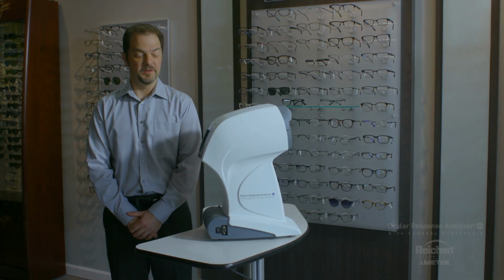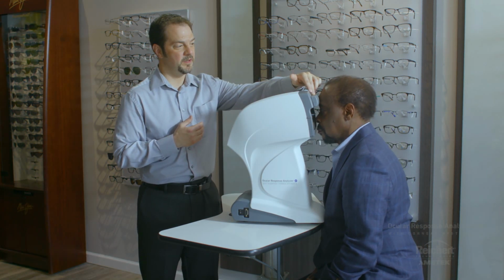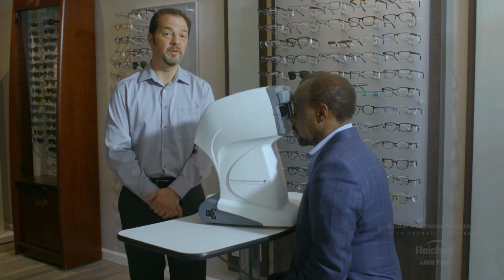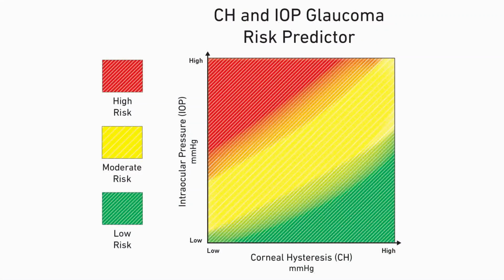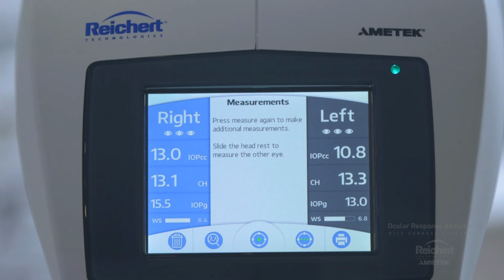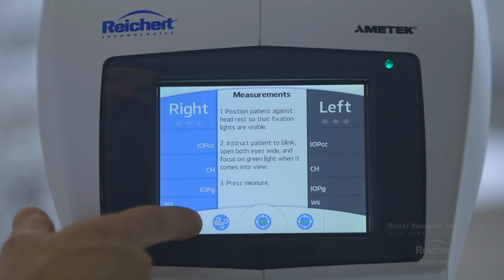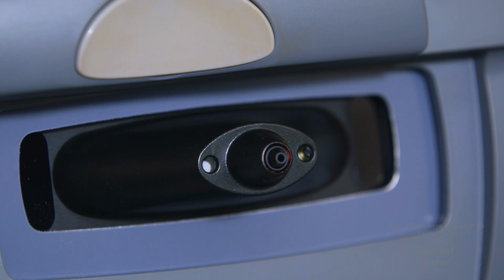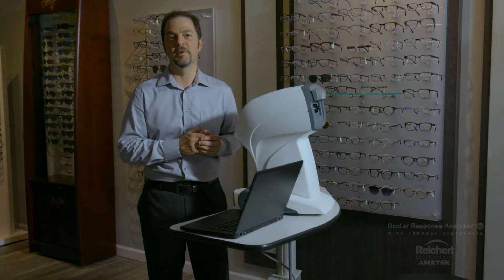G3 install use interpretation FAQ service